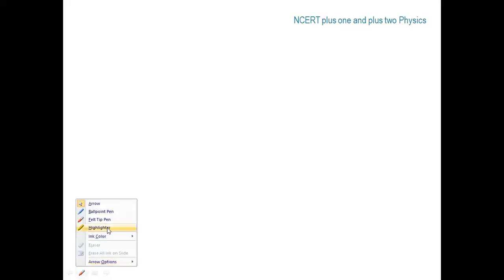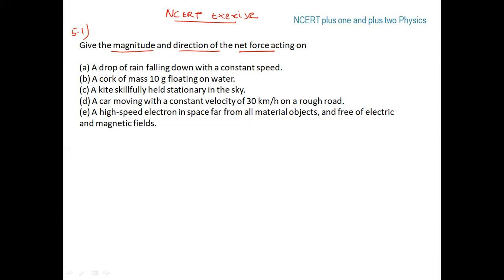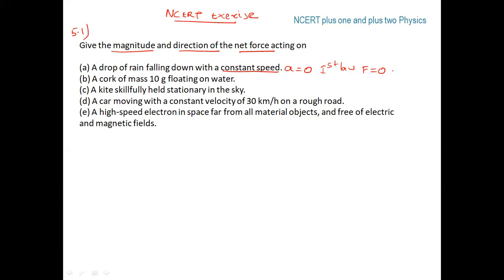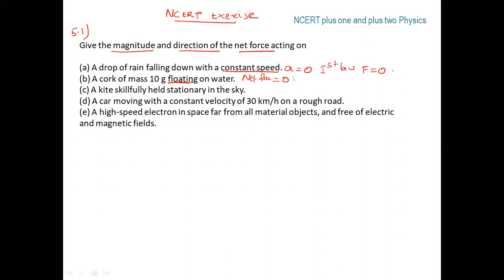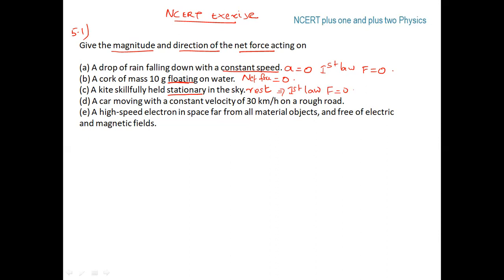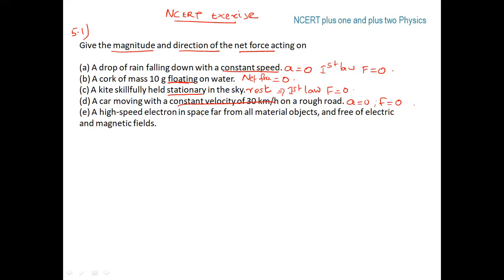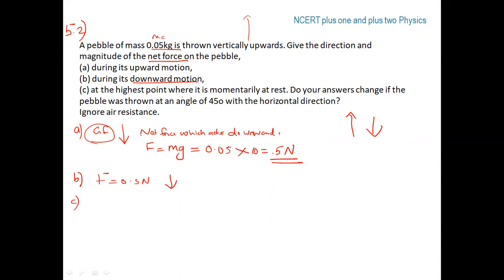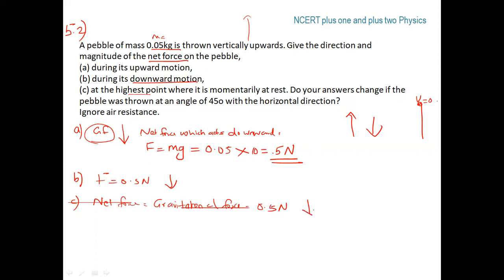Plus one Physics:Ch 5:Laws of Motion| NCERT Exercise Solutions- part1| Malayalam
Plus one Physics: Chapter 5: Laws of Motion
Solutions  to NCERT Exercises are being done in this video

Next video will cover the remaining NCERT Exercise problems
Language: Malayalam
Chapter is from NCERT textbook followed by both Kerala state board & CBSE